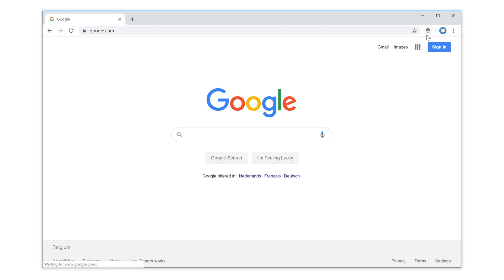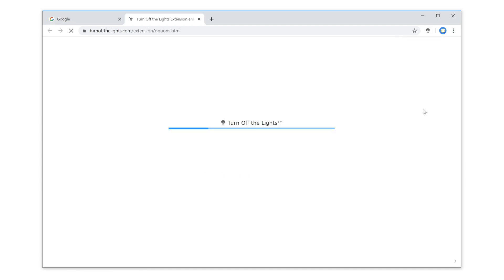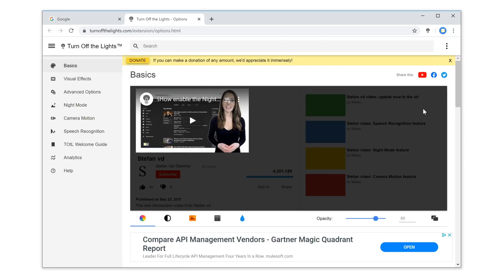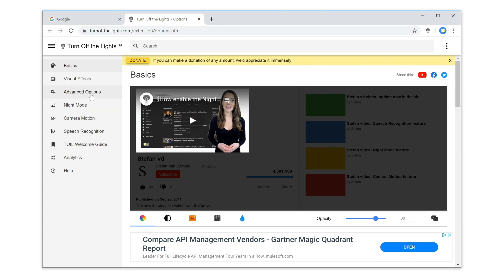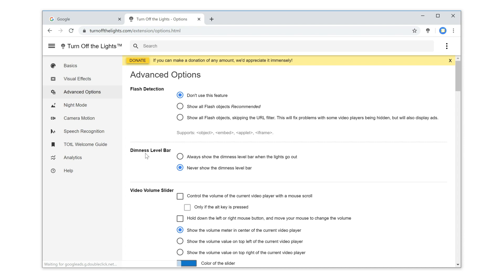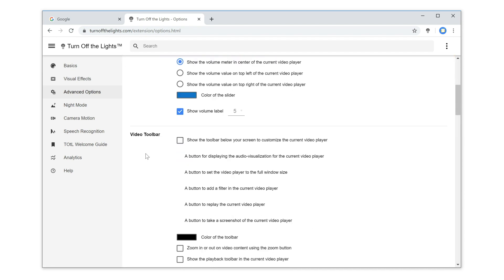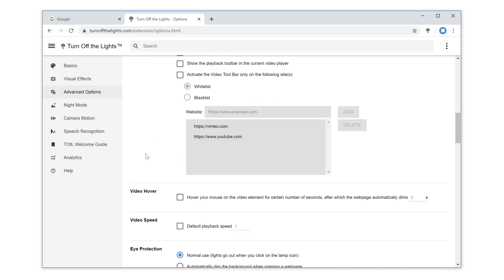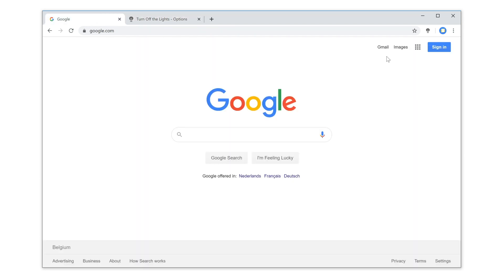🔵How to enable the mouse spotlight in the Turn Off the Lights browser extension?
The spotlight that following your mouse cursor when the lights are off. A very handy and useful feature to read the text on the current web page. That all in the FREE and Open-Source Turn Off the Lights browser extension.

Did you know that there is a spotlight feature that will follow your mouse cursor when the lights are off? Here's how to get this feature enabled in the Turn Off the Lights browser extension. Click right on the gray lamp button, and select "Options". Then, in the Turn Off the Lights Options page, click on the tab "Advanced Options". And scroll down the web page until you see the topic "Mouse". Now enable here the 2nd radio button, to get this feature enabled. When you dim the current web page, now you will see a spotlight that is following your mouse cursor. And if you want to remove this dark layer, just click again on the gray lamp button.